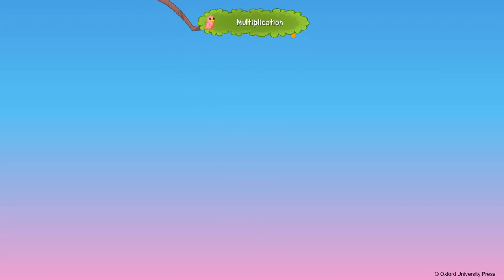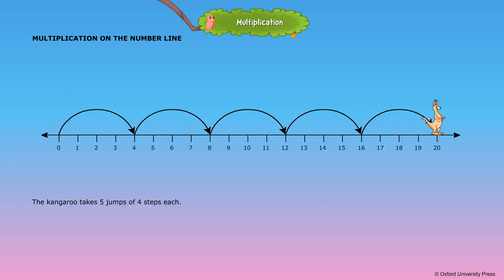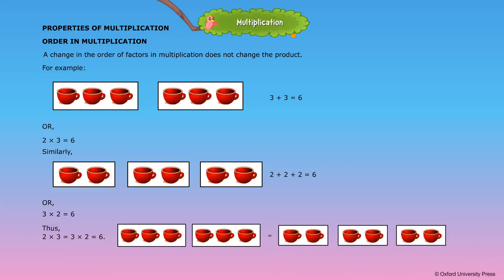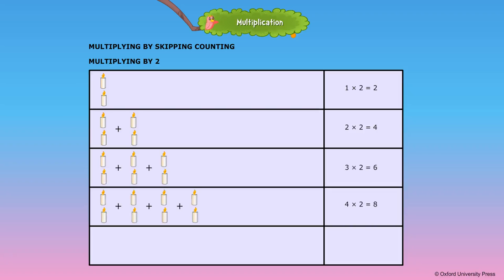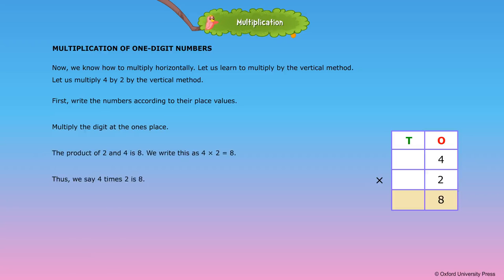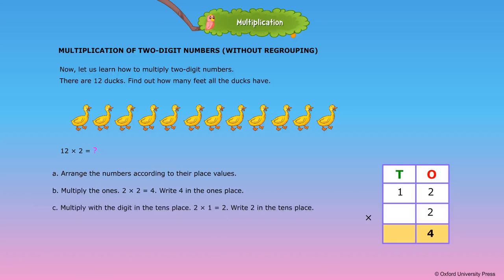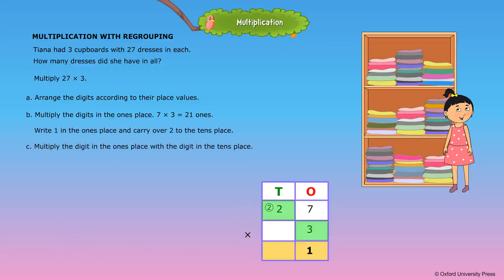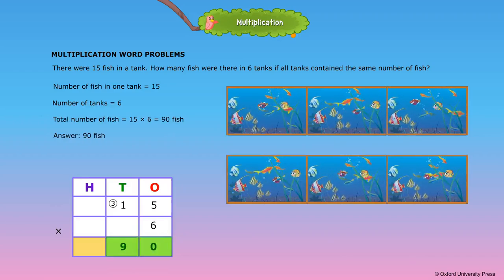Multiplication C3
Multiplication

Class 3